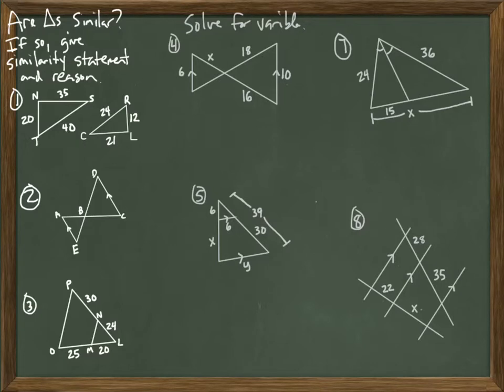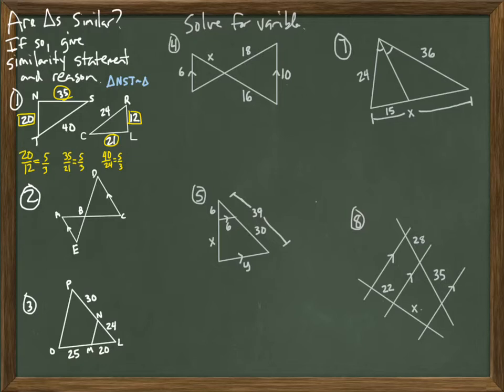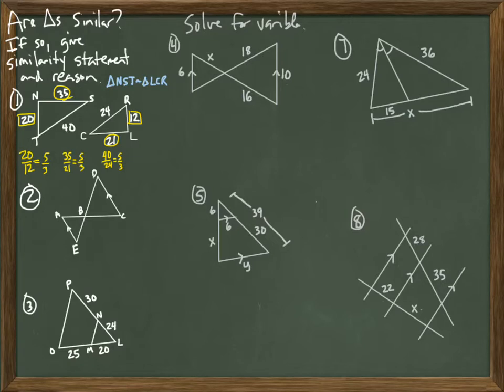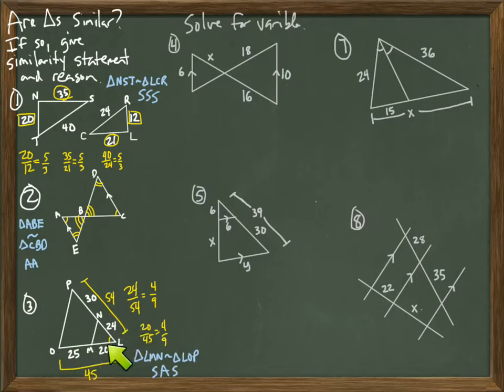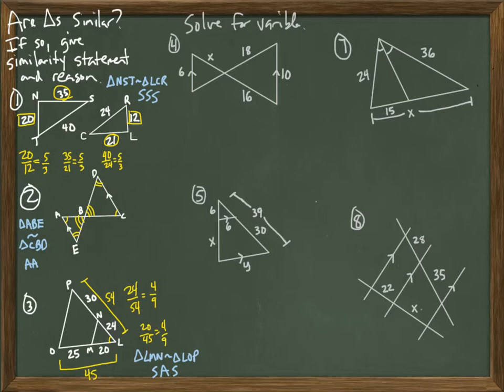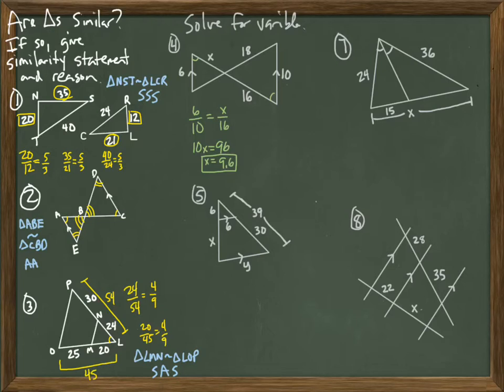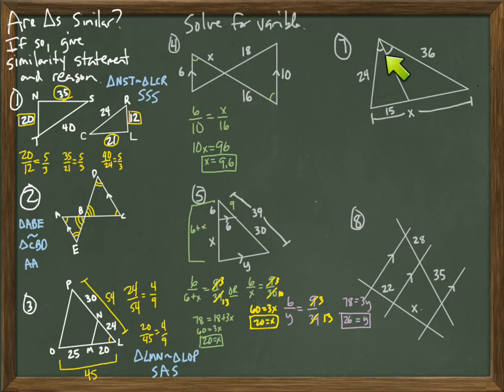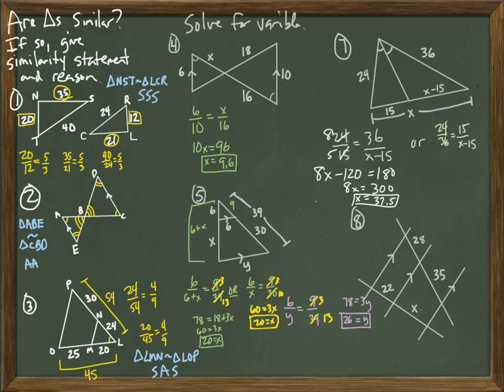geo 7-4 to 7-6 stretch